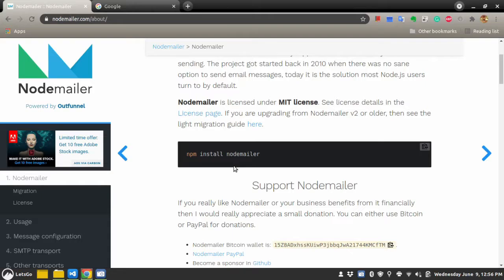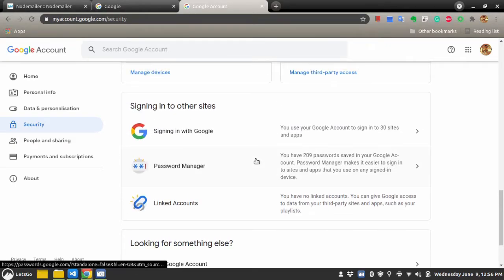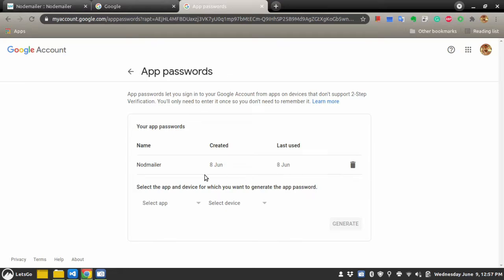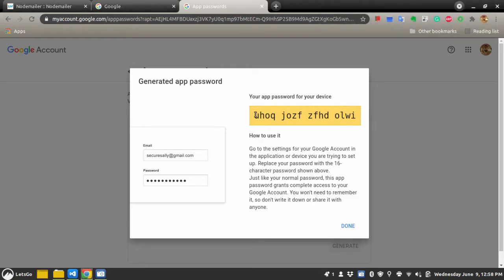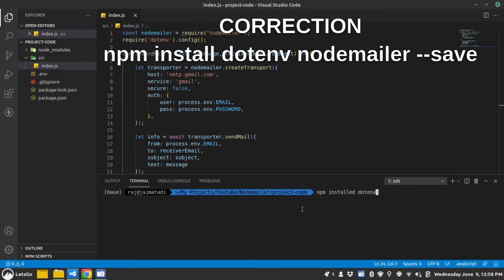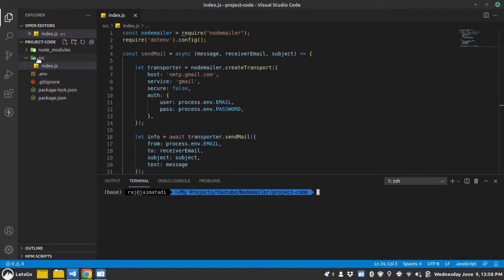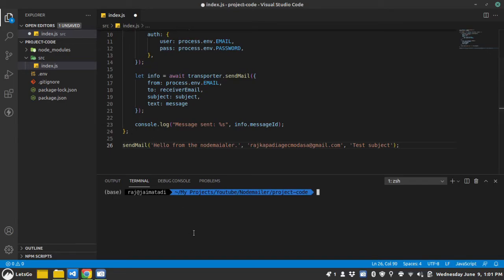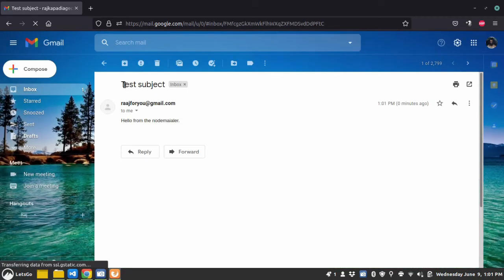Send Email from NodeJS Application | Nodemailer with NodeJS Tutorial | Send Email from Your Gmail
Here in this video, you will learn how to use your Gmail account to send mail from your NodeJS application.

Hello friends, welcome to another video on my YouTube channel.

I will also explain to you how you can handle login issues with the Nodemailer package.

Peace.